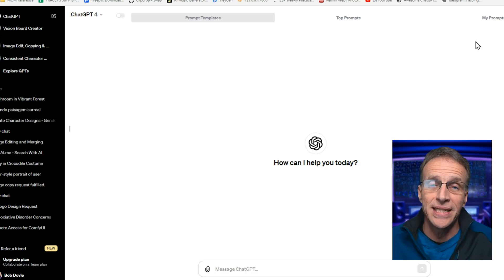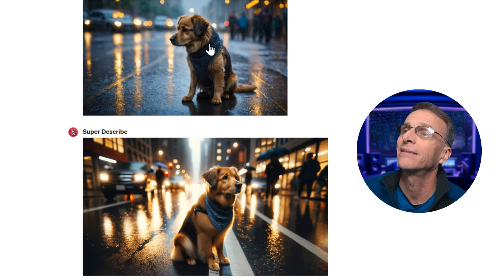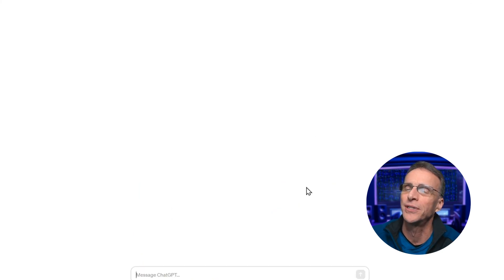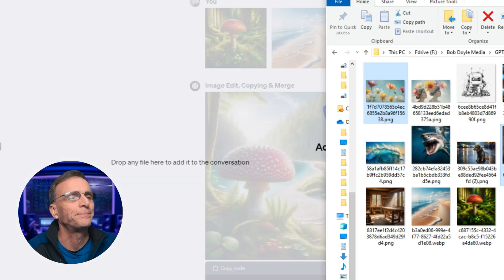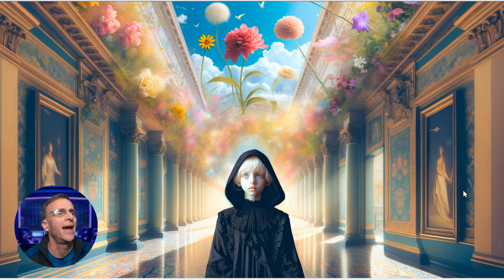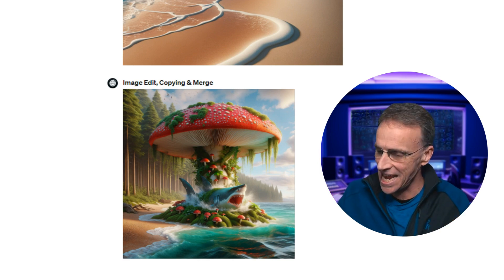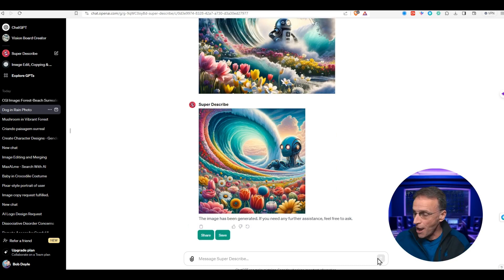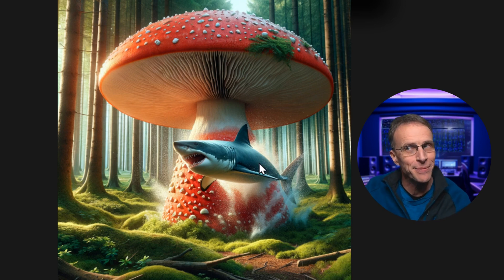2 Must-Have DALLE 3 GPTs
Use DALLE 3 GPTS to e-imagine existing images, or blend image concepts together to create stunning visuals with these two easy-to-use GPTs utilizing DALLE 3: “SuperDescribe” and “Image Edit, Copying, and Merge.”

SuperDescribe reinterprets uploaded images in unique ways, while Image Edit allows blending multiple images together with high quality results.

Both require a paid plan on GPT-4.

WARNING: Using these tools can be very addictive due to their ability to generate fascinating results in a user-friendly way!

Let me know what you think of these, or if you have found any that I should share on this channel!

00:05 Introduction to Creative Uses of AI
00:13 Exploring the New GPT Store
00:36 Highlighting DALLE 3 and its Amazing Results
00:46 Accessing and Using GPTs
01:11 Exploring SuperDescribe GPT
01:22 How to Use SuperDescribe
01:37 SuperDescribe in Action: Image Redescription
03:00 Exploring Image Edit, Copying, and Merge GPT
03:27 How to Use Image Edit, Copying, and Merge
03:33 Image Edit, Copying, and Merge in Action: Image Blending
05:35 Exploring More Image Blending Possibilities
07:23 Using SuperDescribe and Image Edit, Copying, and Merge Together
08:59 Final Thoughts and Encouragement